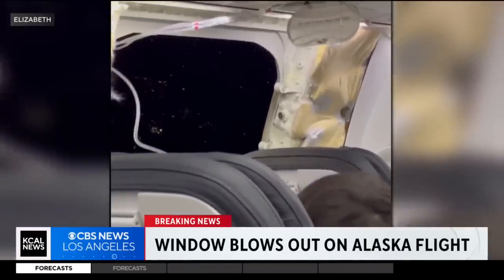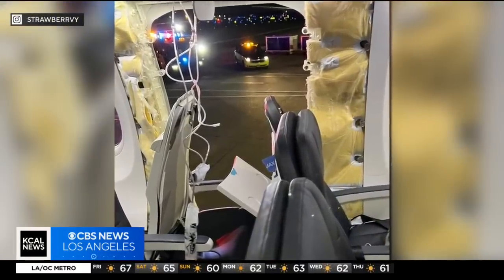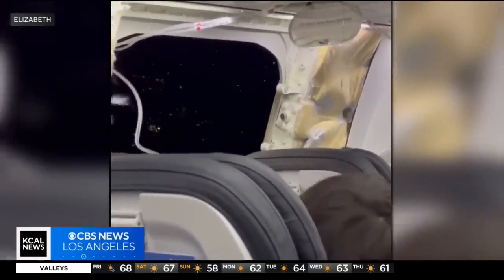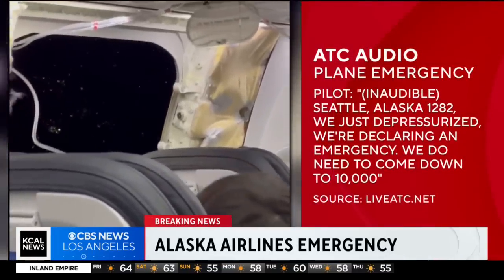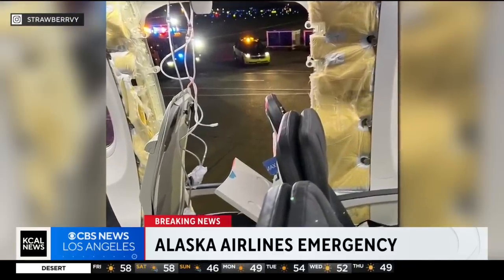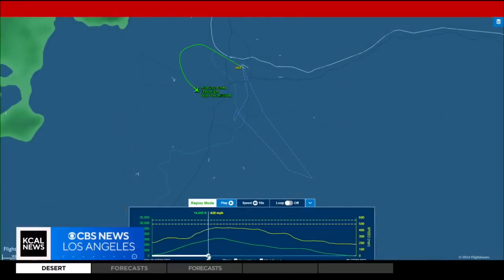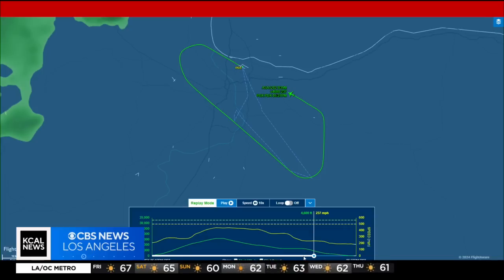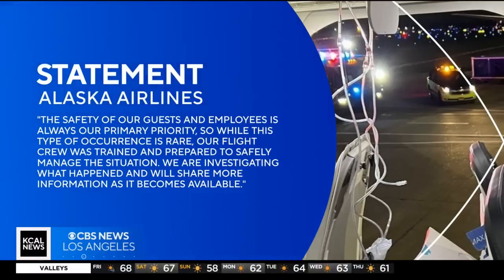Alaska Airlines flight makes emergency landing after panel blows out mid-air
An Alaska Airlines flight traveling from Portland, Oregon, to Ontario, California, had to make an emergency landing Friday night after a portion of the aircraft blew out mid-air.